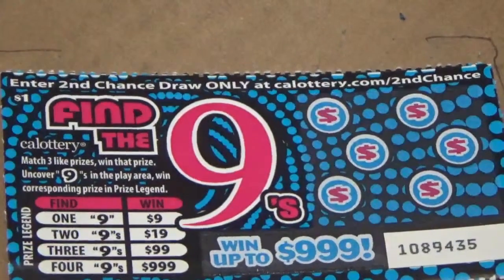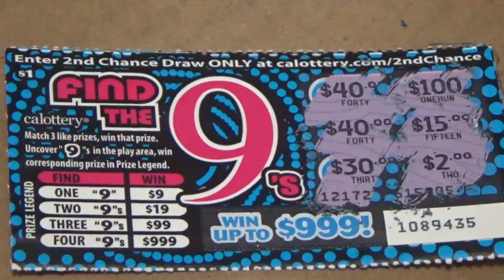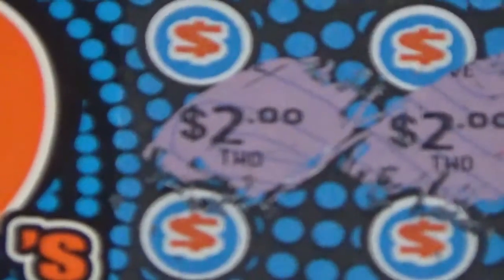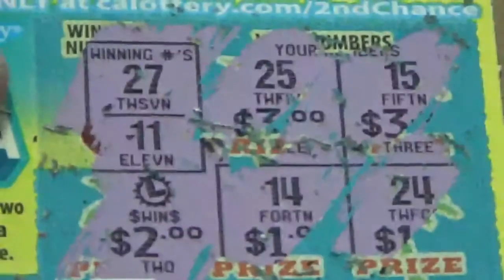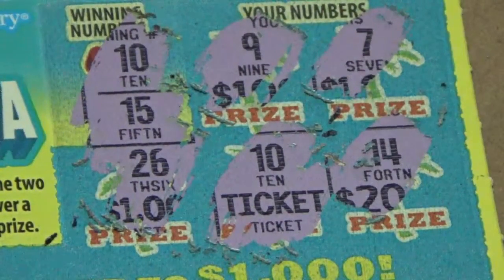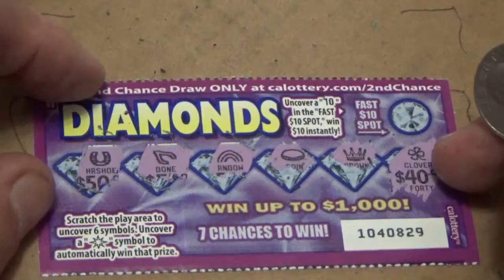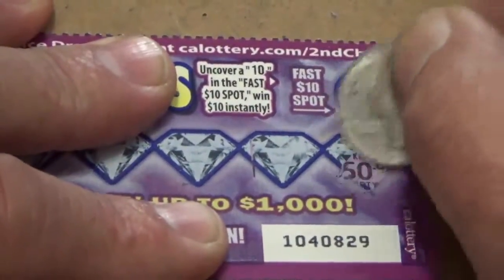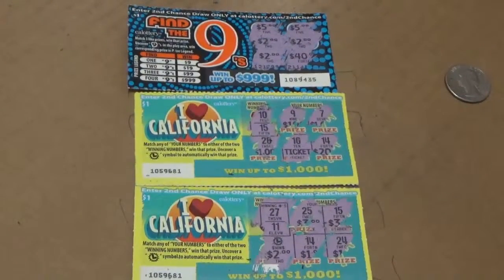Lotto Stars Game Card, 4 Stars in a row!!! See what we won!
Hi Lotto fans, join us for a few minutes while we uncover the mystery of the Lottery scratch card winners and losers.

We would love to get some of those great perks offered by the good folks at Youtube, but we must first get 1000 subscribers. If you can help us reach our 1st goal of 1000, Bless you! :)